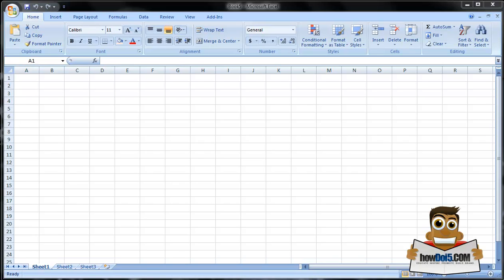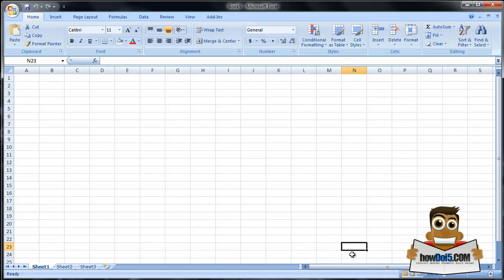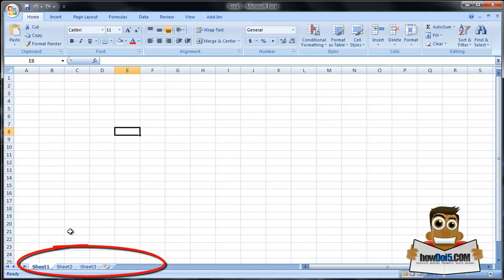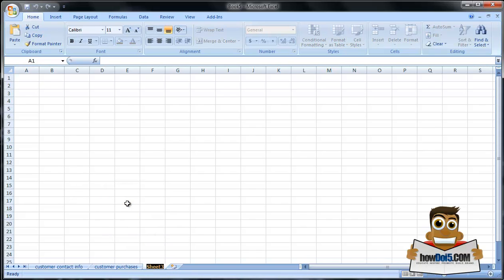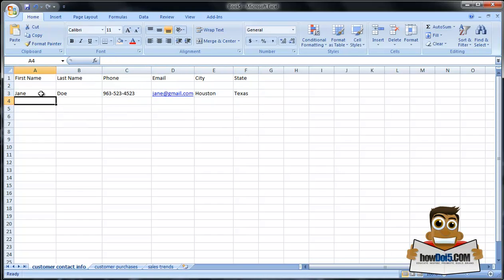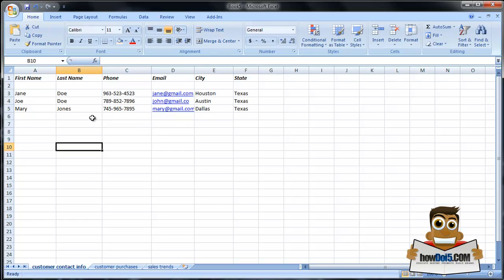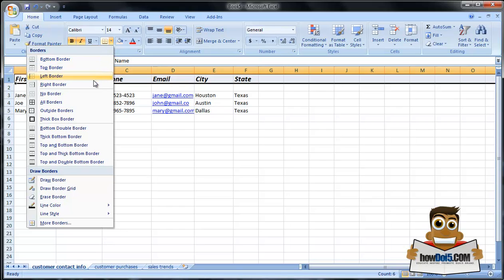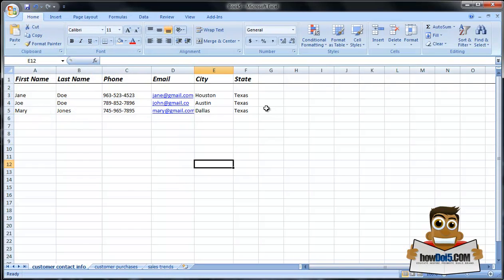How do I use Microsoft Excel? [CRASH COURSE PT. 1]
Find out how to use Microsoft Excel and the basic functions and features of the program with the Howdoi5.com Training Team. [Excel Basics Crash Course pt. 1]